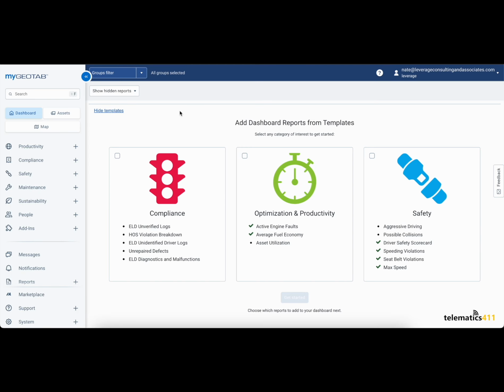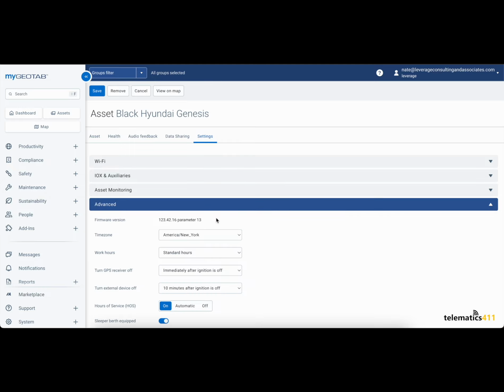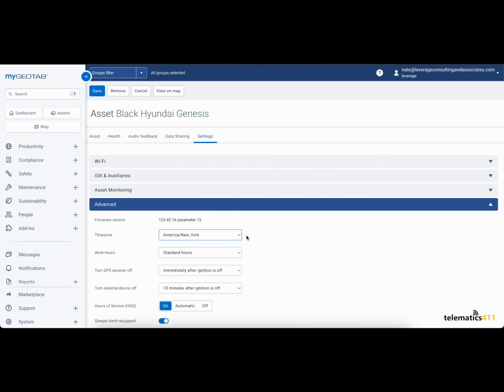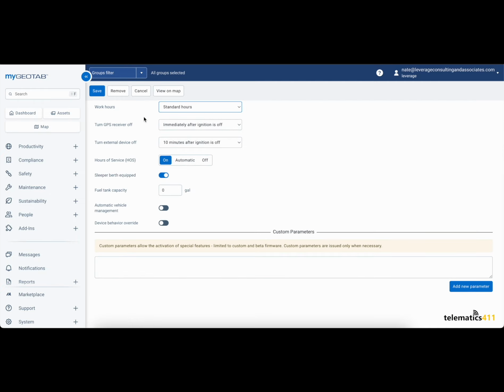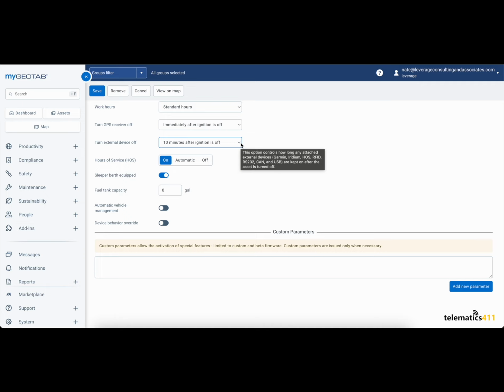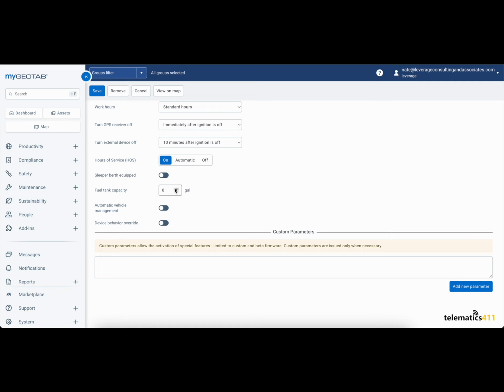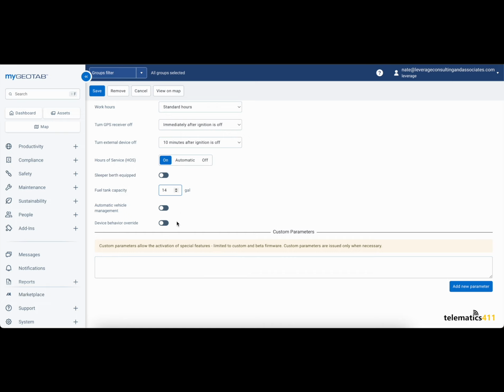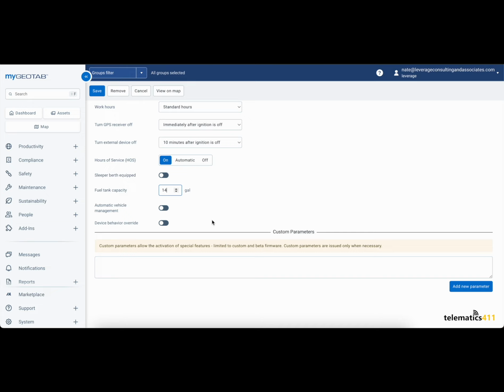Advanced Asset Settings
In this video we cover advanced asset settings in MyGeotab, including the following:
- Firmware version,
- Timezone,
- Work hours,
- Turn GPS receiver off,
- Turn external device off,
- Hours of Service,
- Fuel tank capacity
- Automatic vehicle management
- Device behavior override, and
- Custom parameters.

Photo credit:
Halfcut Pokemon on Unsplash